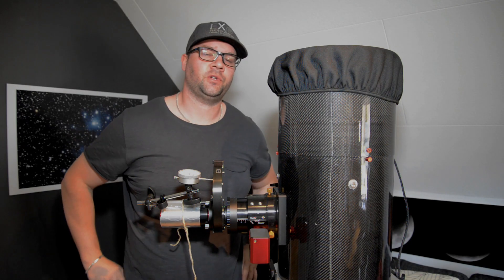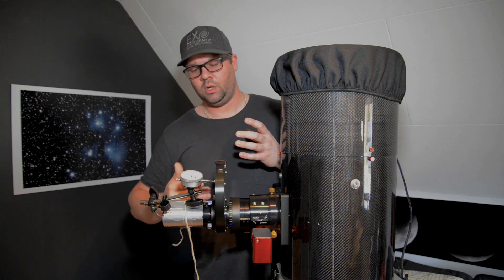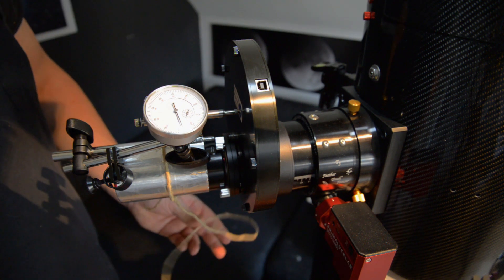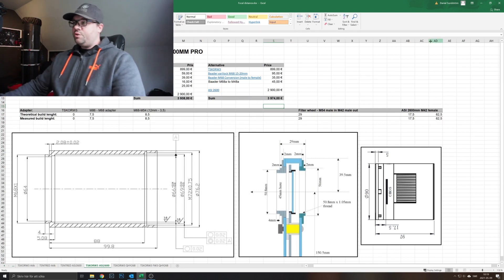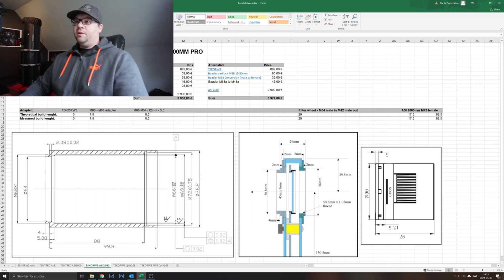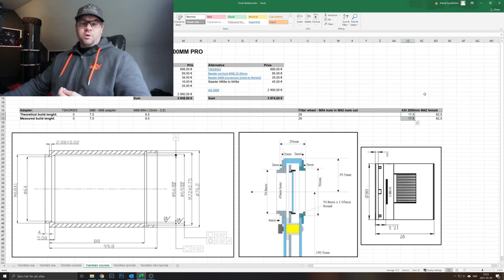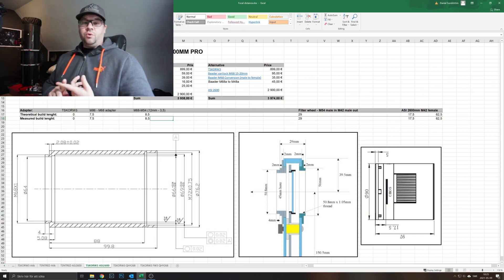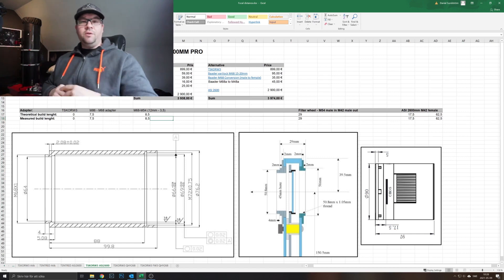New astro camera - measure flex and calculate your back focus!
In this video I am showing how i measured a possible flex in the back plate of my Starlight Xpress USB filter wheel - so I can get a good, flex free
connection between the camera and filter wheel.

I also show how to calculate the correct back focus - which is crucial to get good quality images.